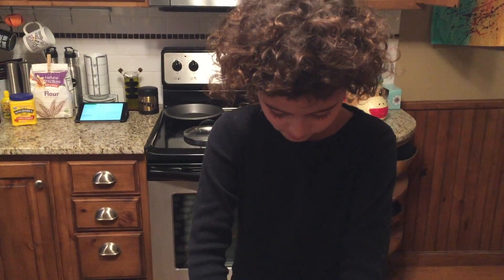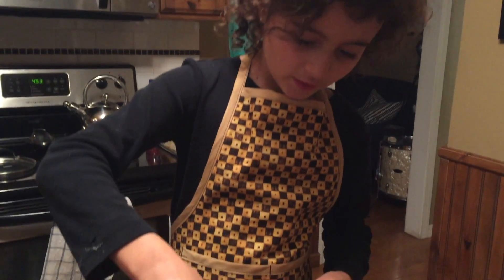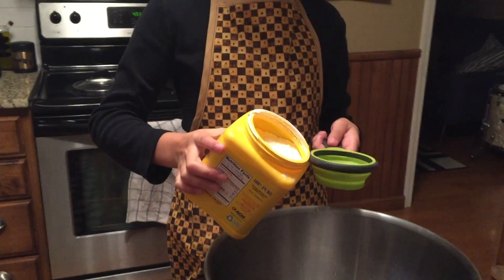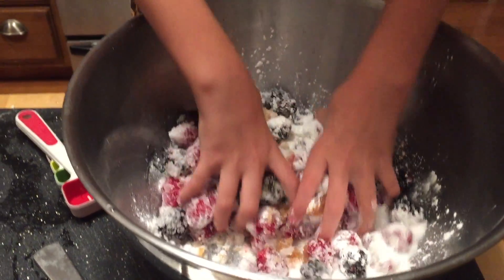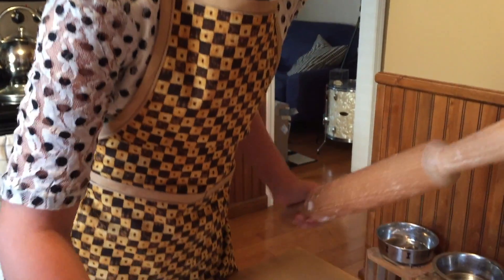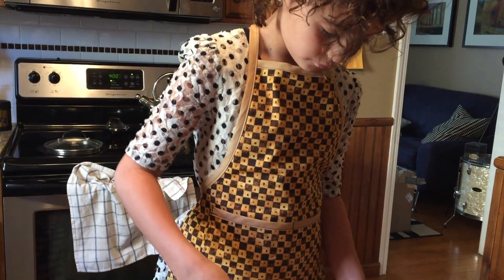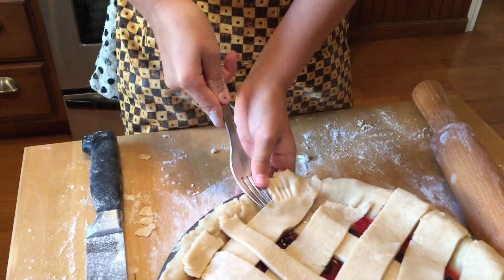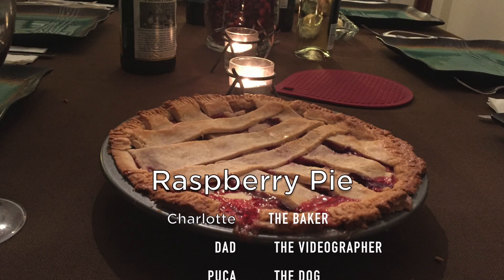Raspberry Pie by Charlotte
This video is about Charlotte making and baking a Raspberry Pie.

Fresh Raspberry Pie

Ingredients

- For Flaky Pie Crust:
- 4 ½ cups all-purpose flour
- 1 ½ cups shortening (cold), cut into small chunks
- 2 tsp salt
- 2 Tbsp sugar
- 6 oz very cold water

- For Filling:
- 4 cups fresh raspberries
- juice of 1 lemon
- 1/3 cup cornstarch
- 1 cup sugar
- 1 tsp vanilla extract
- 1 egg yolk, slightly beaten with 1 tbsp warm water

Directions

- Make the pie dough first. The dough can also be made days ahead of time and kept in the freezer.
- To make the dough, mix together the flour, salt and sugar in a large bowl. Add the cold shortening (I keep my shortening in the freezer for this purpose) and work mixture together with your fingertips until all the shortening has been worked into the dry ingredients. The mixture will feel like coarse sand.
- Add the water and mix until a dough forms then wrap up and keep in freezer until ready to use.
- For the filling, mix together raspberries, lemon juice, cornstarch, sugar and vanilla in bowl. Let sit while you roll out the pie dough.
- To assemble the pie,   Take dough out of freezer and slice in half. Place other half back in the freezer. Divide that half into half again and roll out half on a lightly floured surface. Place pie dish on top and cut around dish (leaving an inch extra).
- Place dough gently in pie dish and prick all over with a fork. Place raspberry filling inside but be sure not to overfill. You may not use all of the filling!
- Now, take the rest of the dough and roll out thin again. Cut long one-inch wide strips of dough and weave onto the pie.
- Seal edges of pie and brush beaten egg yolk all over to give shine.
- Bake for 40 minutes or until golden brown. Let cool for 30 minutes before slicing.